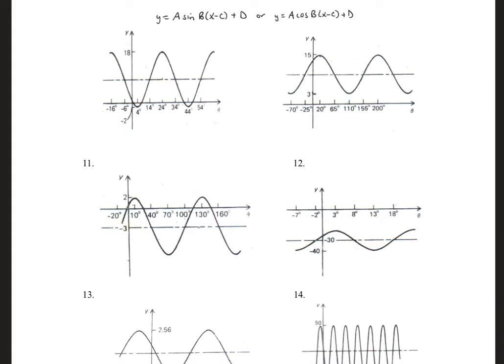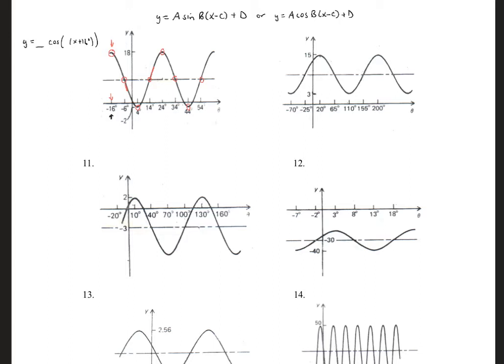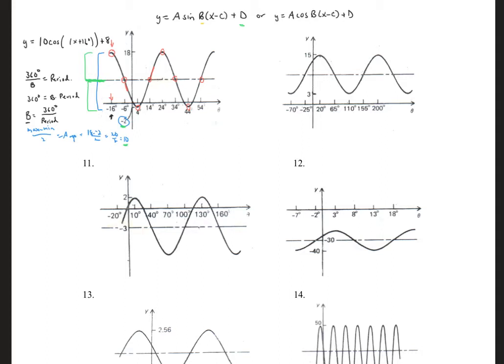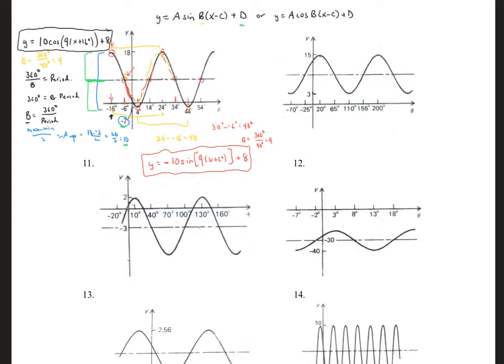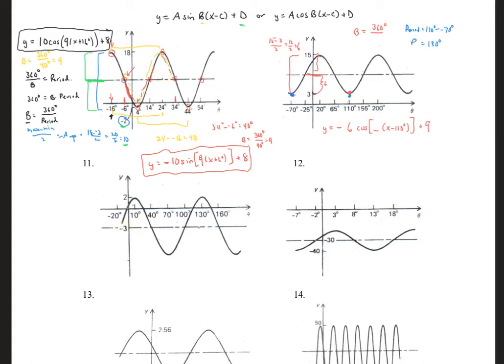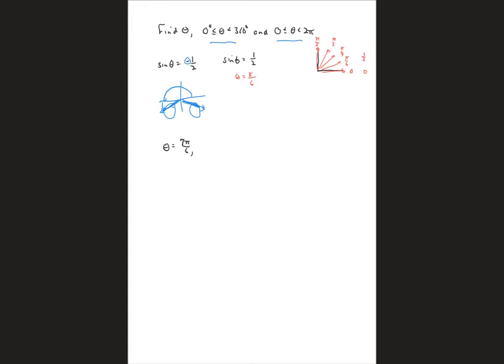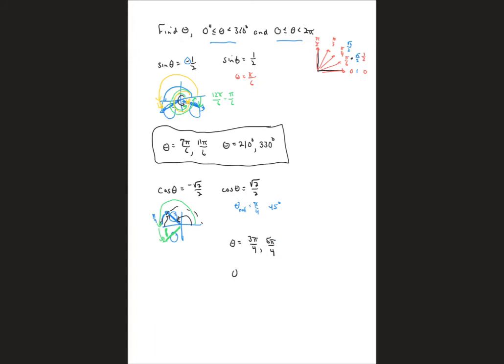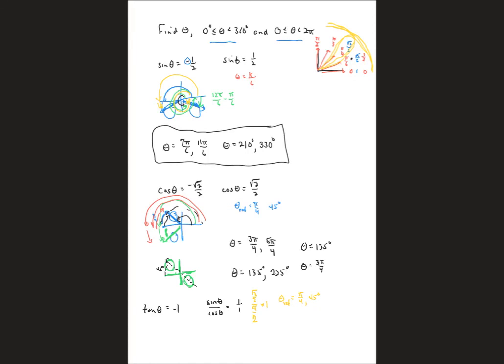AP Prep Find an Equation from a Graph